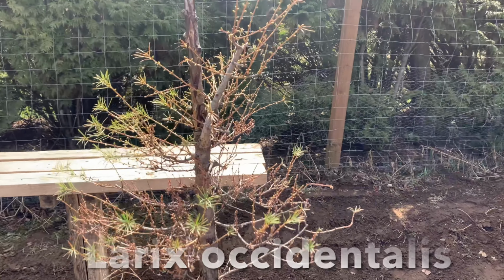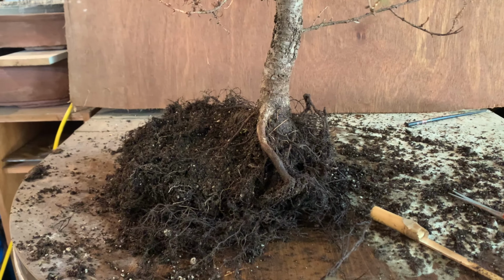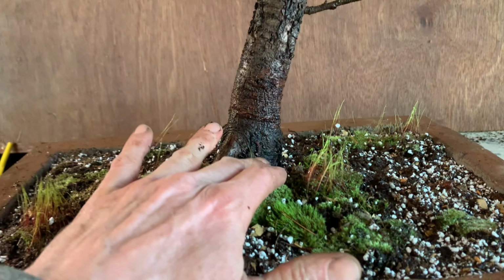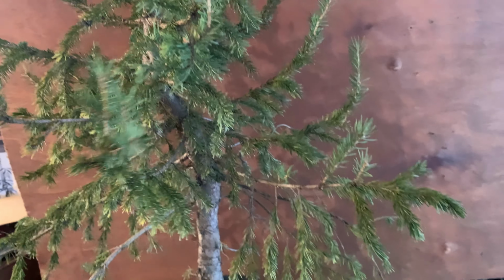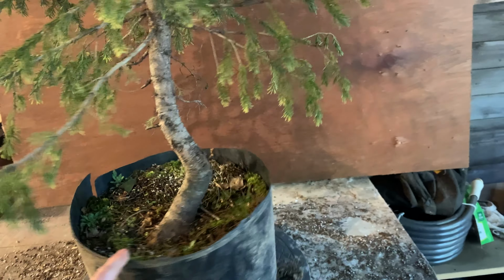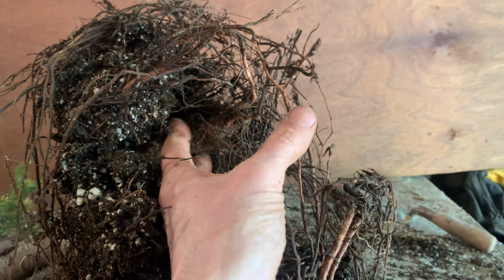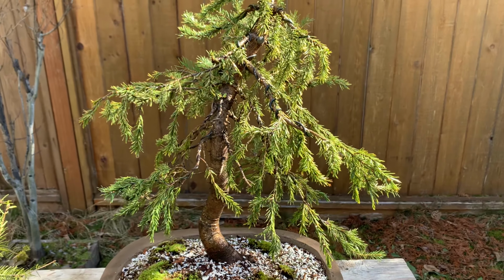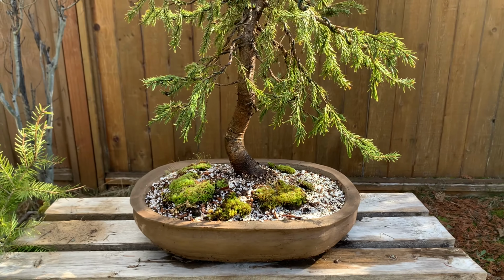Larch Bonsai + Spruce Bonsai - Repotting into First Bonsai Pots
That time of year. I’m madly repotting as many bonsai as I can. I’ve done 6 repots so far and probably another 8 to go but I’ll have to balance that with Bonsai styling. It’s the three week bonsai crunch. Larch Bonsai and Spruce Bonsai.